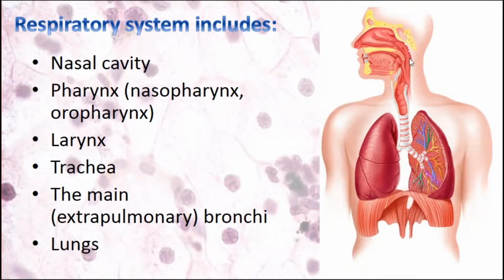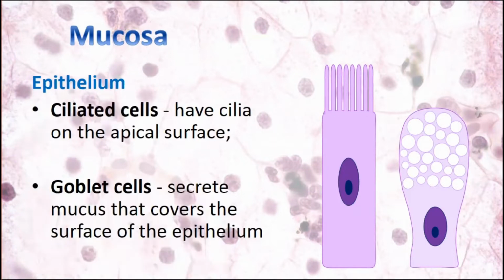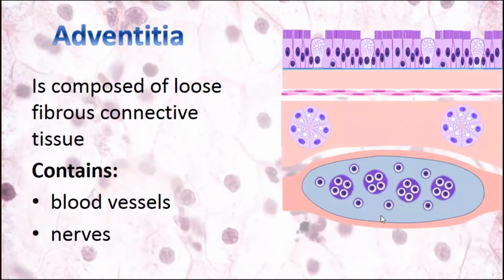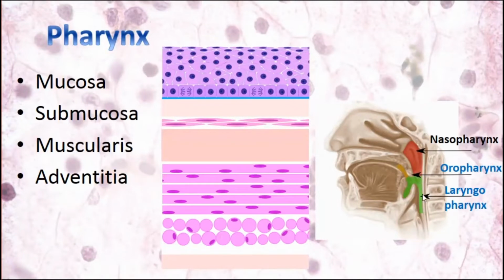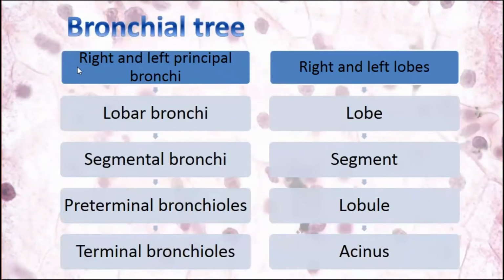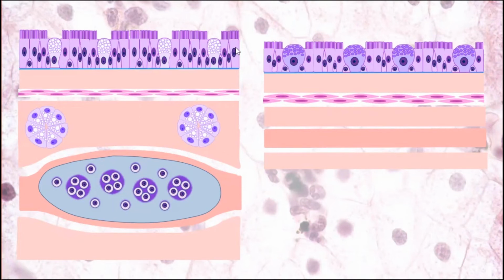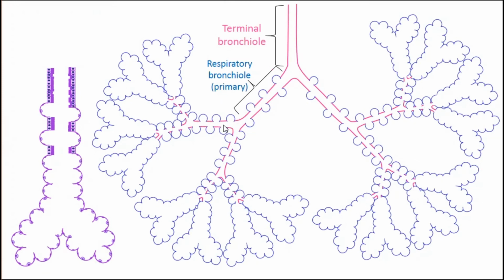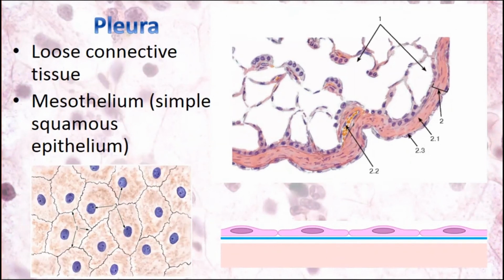Respiratory system. Histology